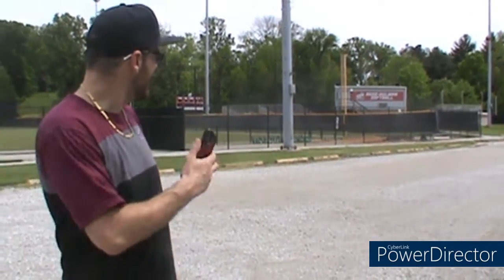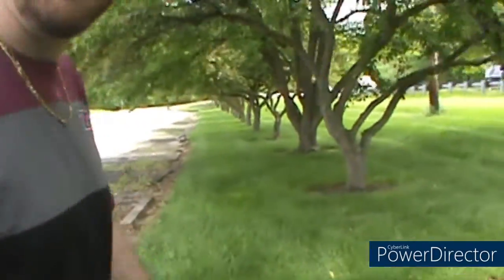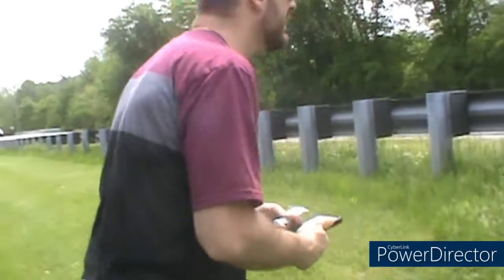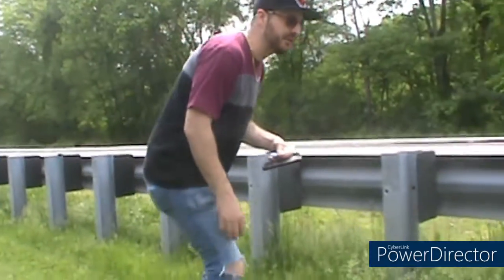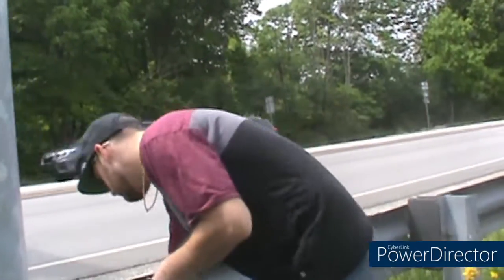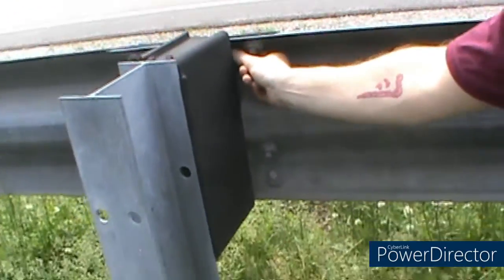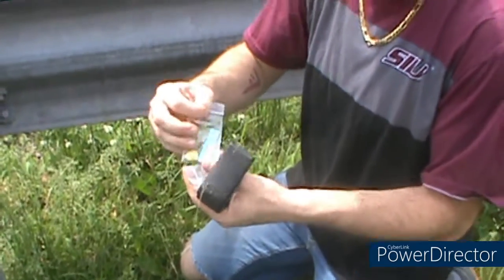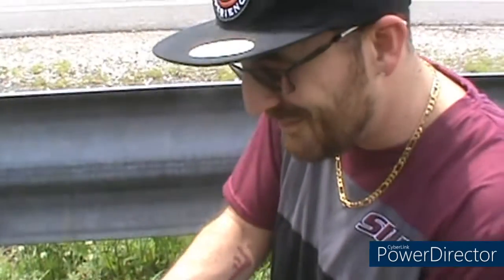Terre Haute Geocache!